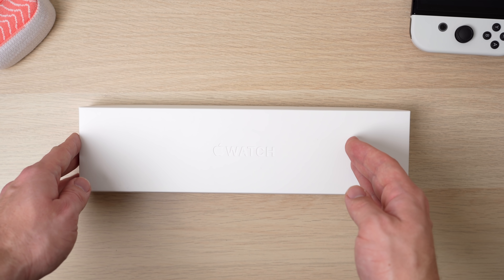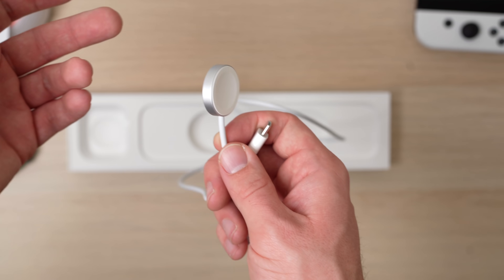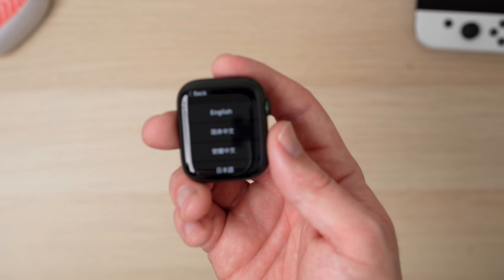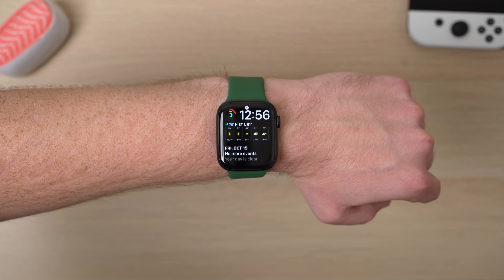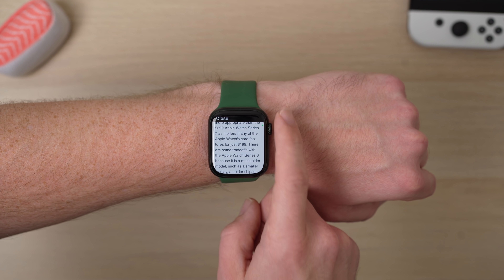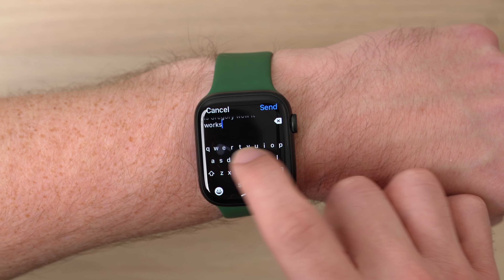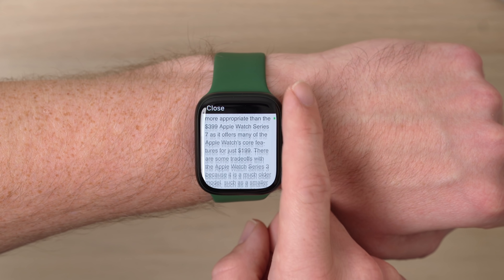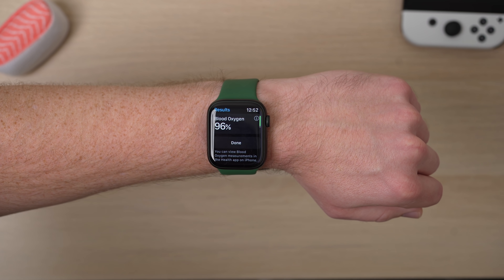Apple Watch Series 7 Unboxing & First Impressions!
The Apple Watch Series 7 is finally here and features the biggest Apple Watch display yet, with a more durable design, faster charging, and new colors. In this video I unbox the Apple Watch Series 7, 45MM Aluminum In the green color, and then I give you my first impressions on the device including how big the display is, what I like about the new design, some things that I don't like, and explore new features like the full sized keyboard.